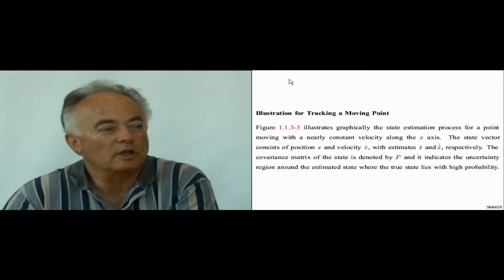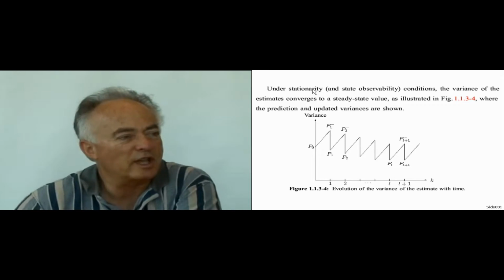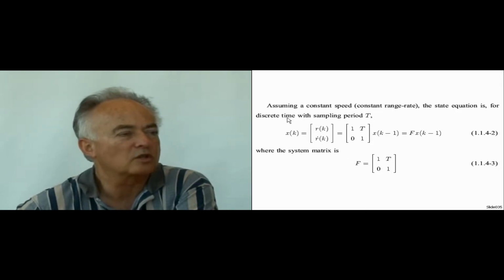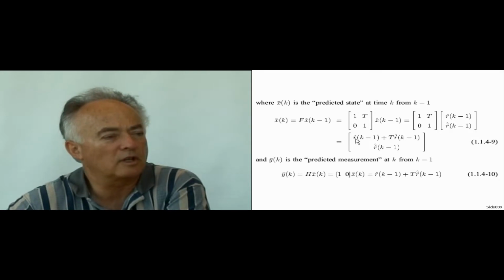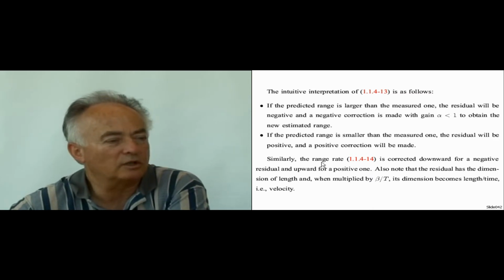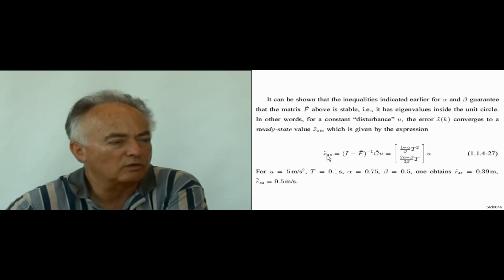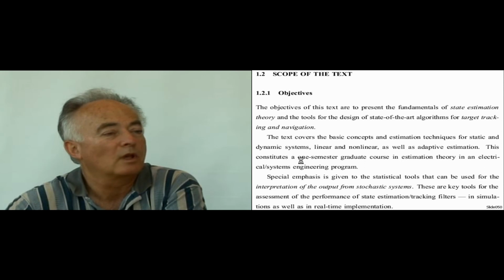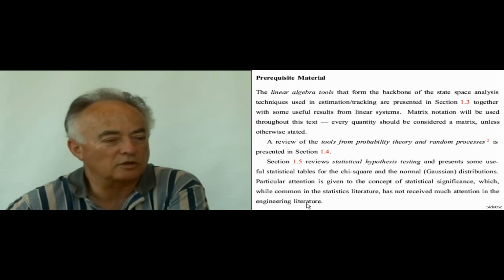Information Extraction/ Estimation - Lecture 02 - Dr. Yaakov Bar-Shalom - University of Connecticut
Recordings of a Lecture Series for ENGR 352 Information Modeling and Extraction at the University of Connecticut from 2004. The presenter is Board of Trustees Distinguished Professor &
Marianne E. Klewin Endowed Professor in Engineering Yaakov Bar-Shalom.

The accompanying text for the course may be purchased on Amazon at the following